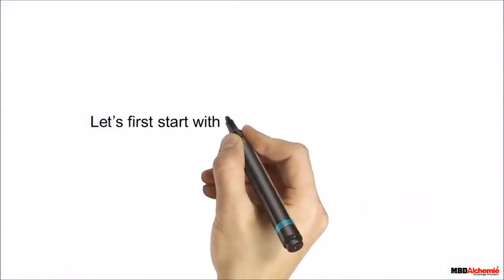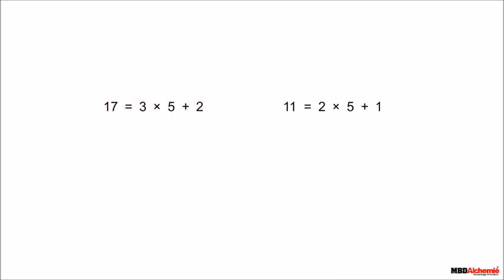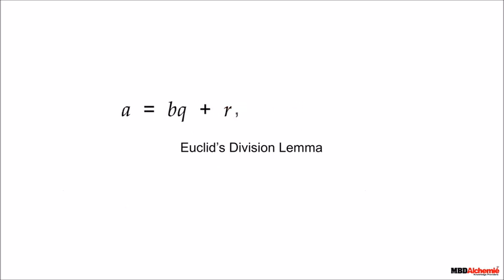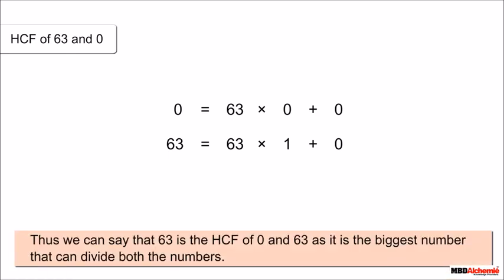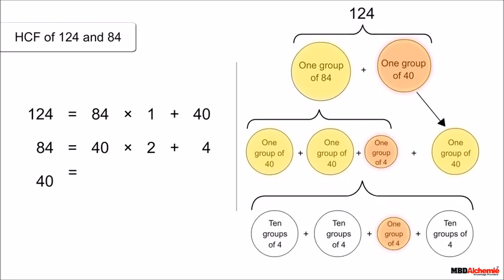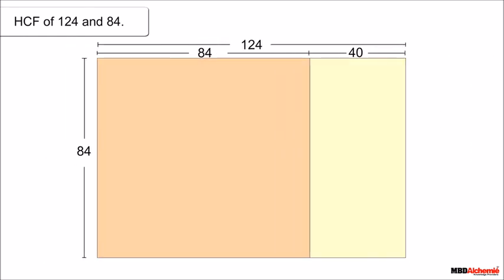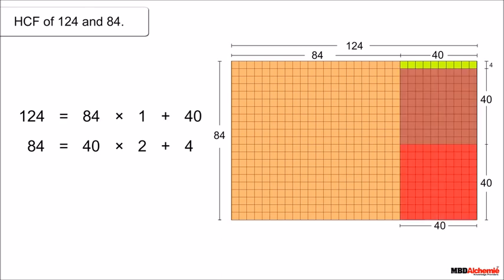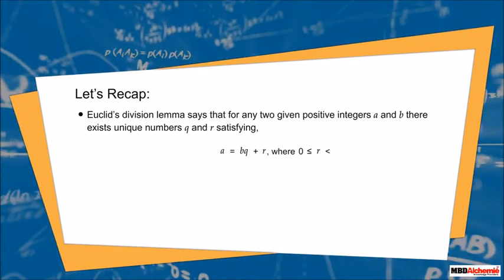Maths | Real Numbers | Euclid’s Division Lemma and Algorithm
This module explains Euclid’s division lemma and Euclid’s division algorithm. With the help of a real-life example, Euclid’s division lemma is explained well.